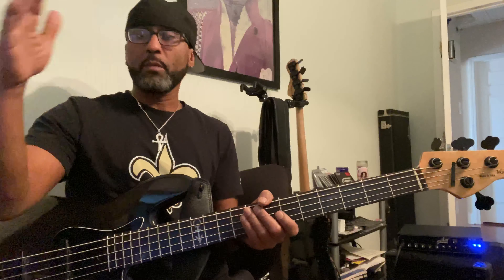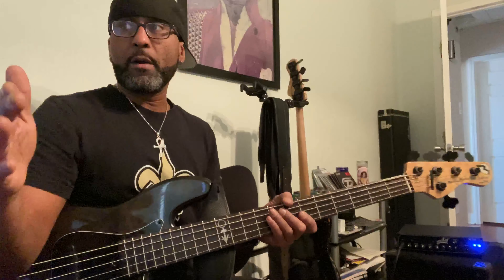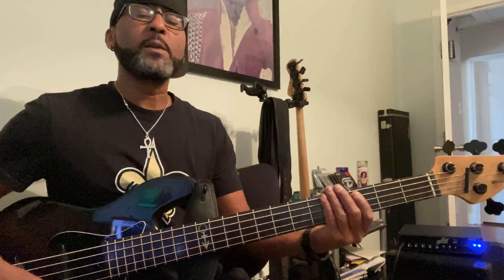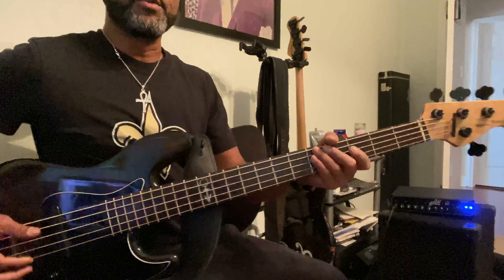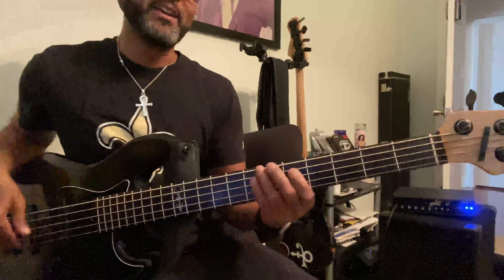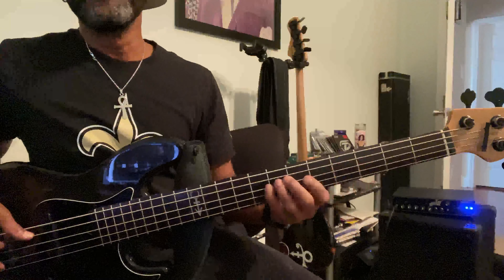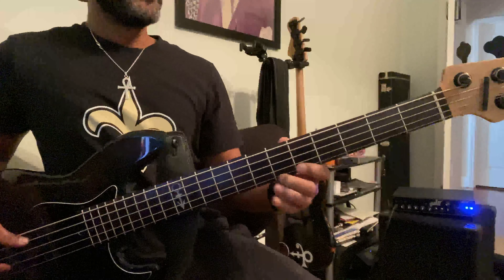PRINCE- SHE SPOKE TO ME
She Spoke to Me by Prince from the Girl 6 soundtrack